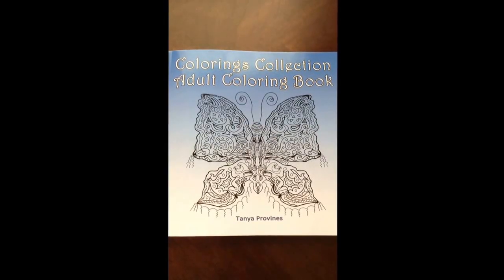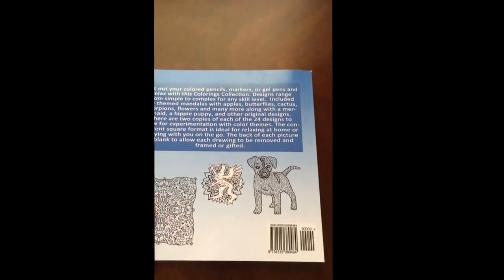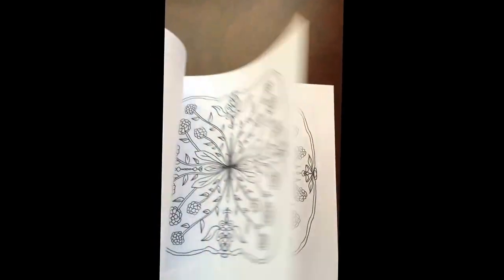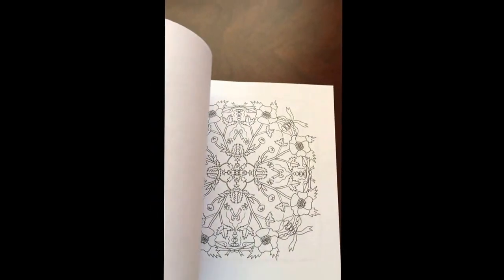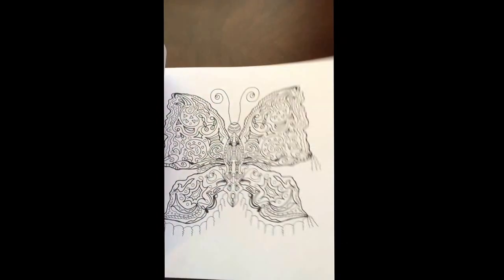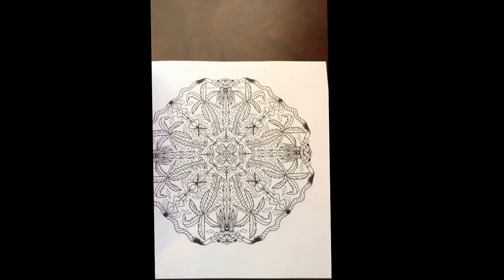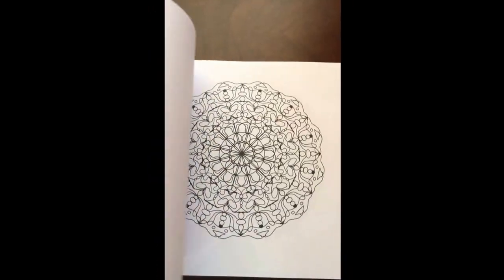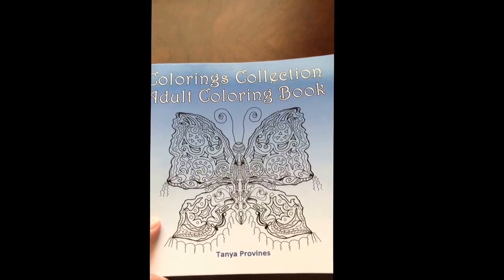Colorings Collection Adult Coloring Book by Tanya Provines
Dimensions:  8-1/2 x 8-1/2
Single sided
Medium weight paper
Non perforated
Recommended for beginner to intermediate colorist

Published with the written permission of Tanya Provines